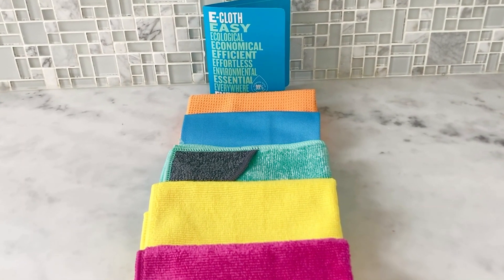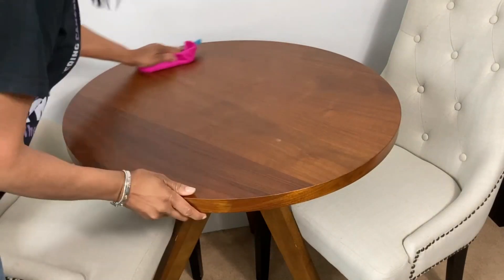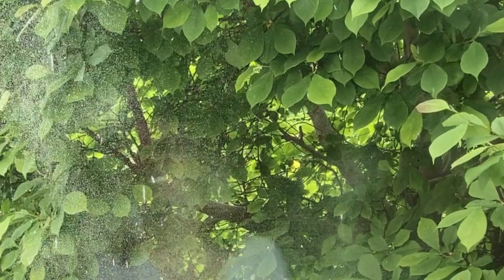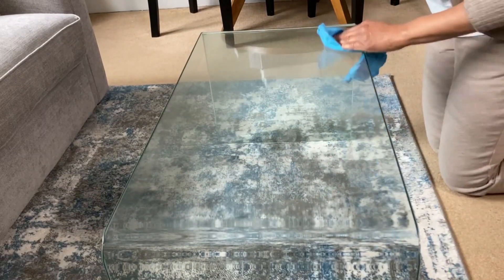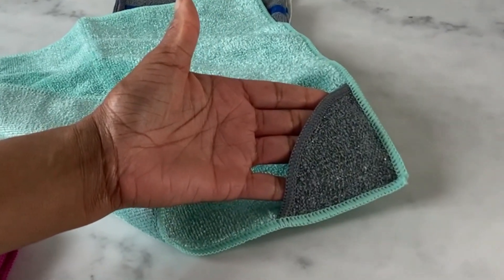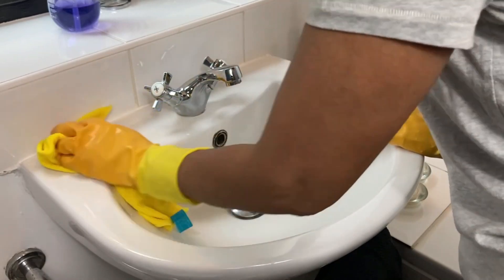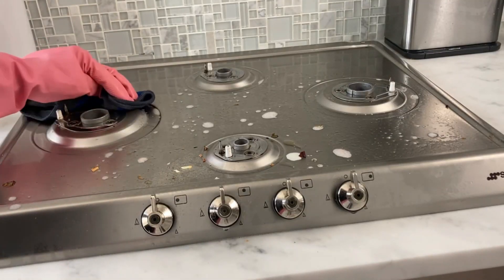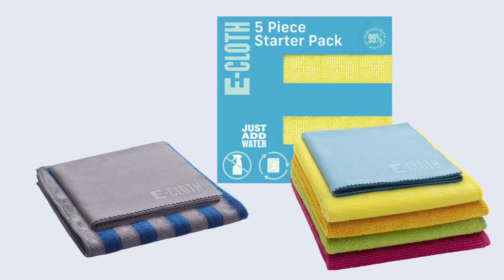Microfiber Magic: Unleashing the Power of E-Cloths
Discover the cleaning power of E-Cloths! These microfiber cloths are a game-changer for your cleaning routine. Say goodbye to harsh chemicals and hello to a sparkling clean home! What Next! 🍿SMOL Vs Method How Eco-Friendly are They? 📌Products Used
E-Cloth Starter Cleaning Pack, 5 Cloth Set
🔴E-Cloth Range & Stovetop Cleaning Kit
🔴E-Cloth Classic Check Dish Towel
🔴E-Cloth Two Wash and Wipe Kitchen Cloths

Amazon USA
US: Amazon Prime 30 Days FREE
Amazon UK
UK: Amazon Prime 30 Days FREE

0:00 E-Cloth Microfiber Starter Pack
0:17 E-Cloth - What’s in the pack
2:06 E-Cloth Range & Stove Top  Cleaning Cloth